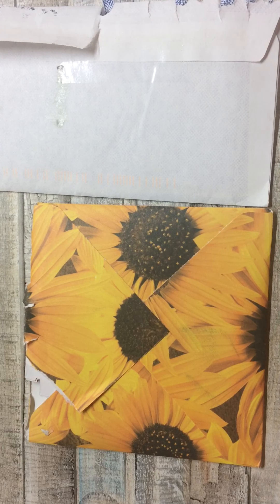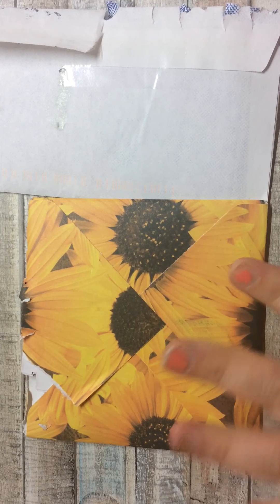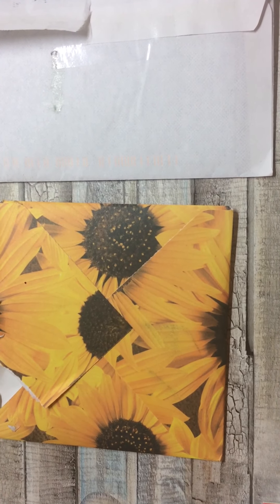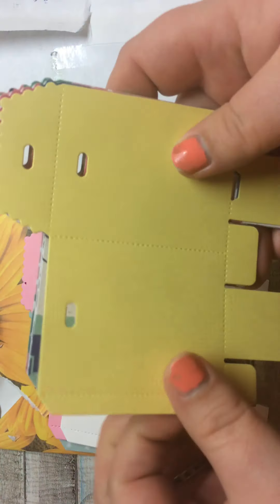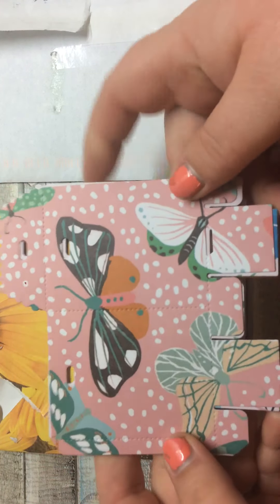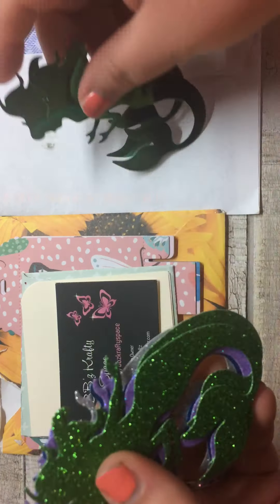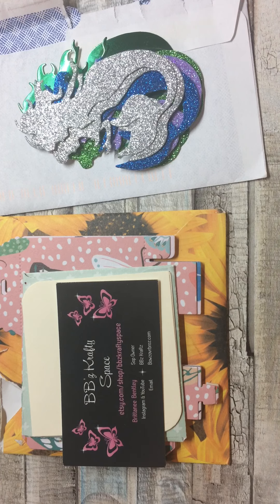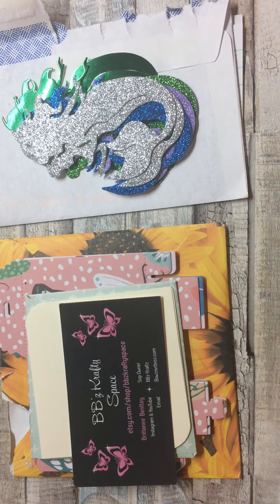diecuthop2020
If you are new here and want to see more crafty related videos, such as project shares, hauls and DIYs, go ahead and hit the subscribe button and choose your preference on how you would like youtube to notify you of my videos! I want to thank you all for your continuous support and uplifting comments, I appreciate you all! And until next time I hope you have a beautifully blessed day! Big crafty hugs